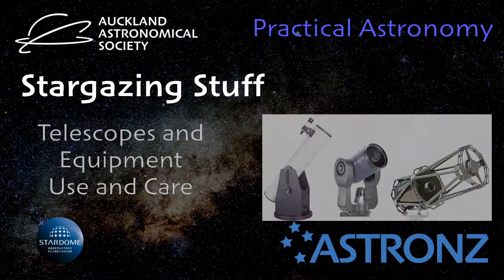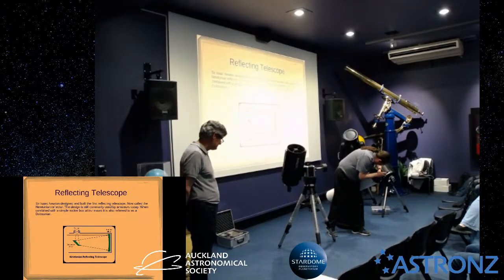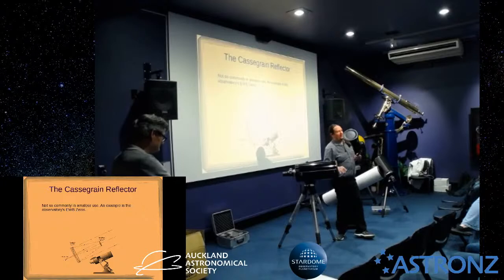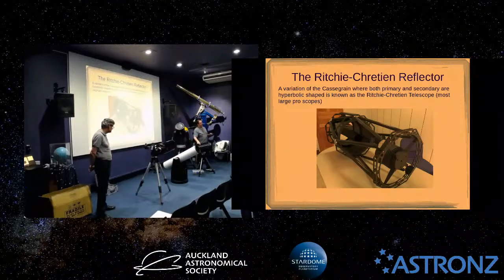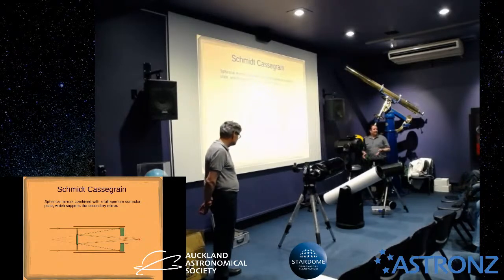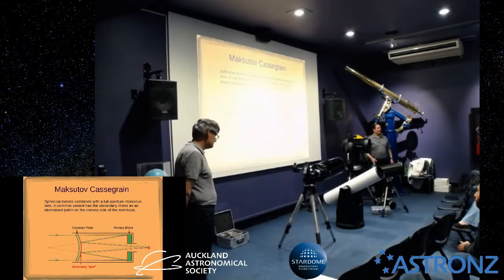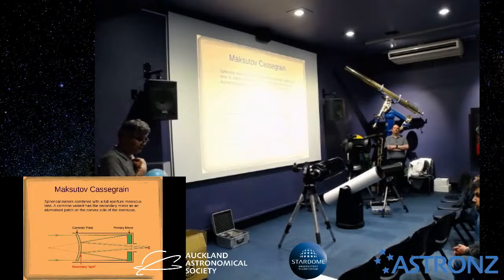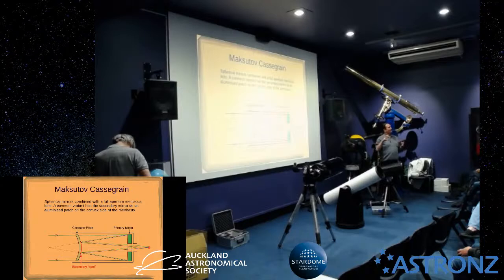Practical Astronomy - Stargazing Stuff - Astronomy Gear Use and Care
Being an astronomer means navigating a whole host of different instruments and equipment - Bill and Steve will go through some of the common telescope types and other equipment